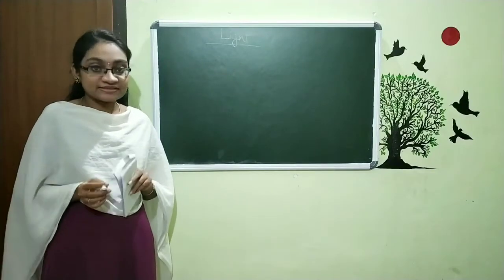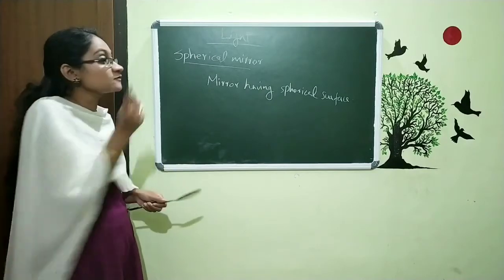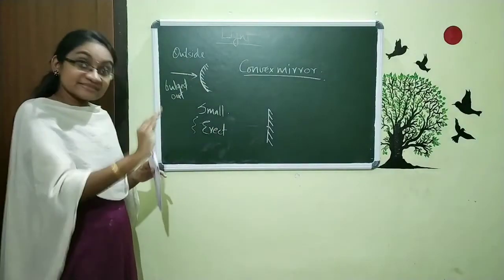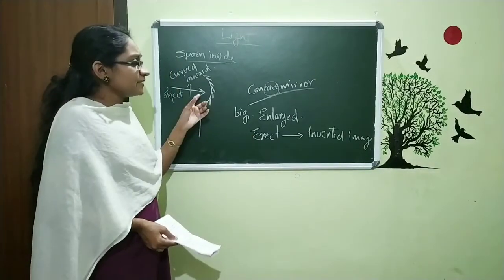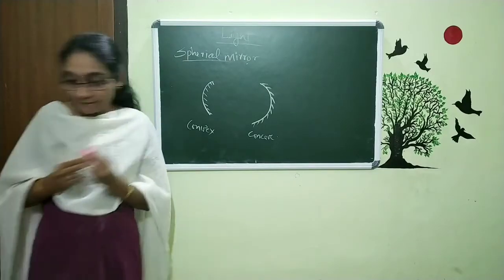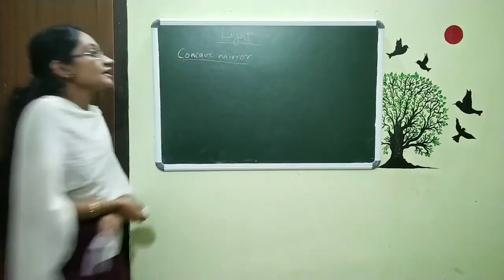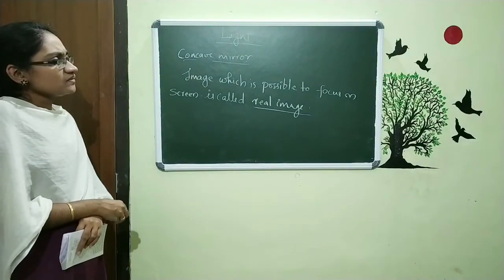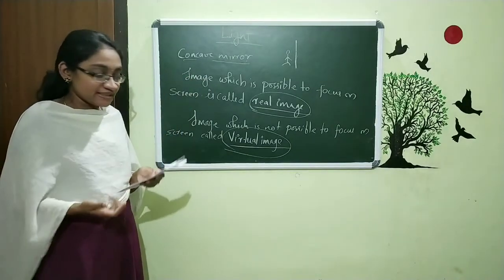Light 7th std part 2 (convex and concave mirror) cbse syllabus